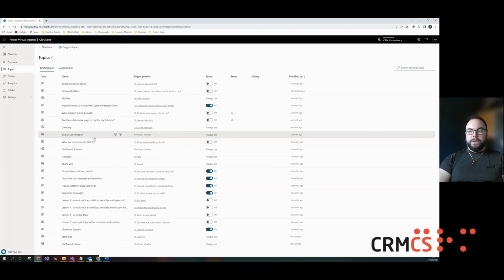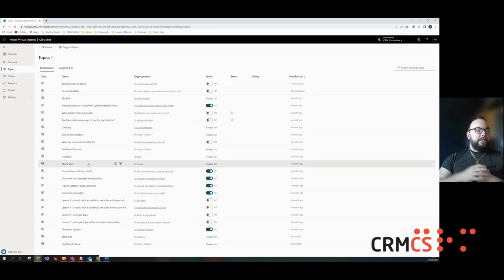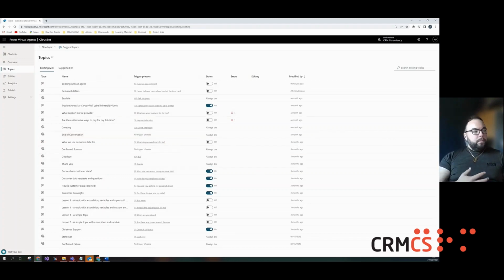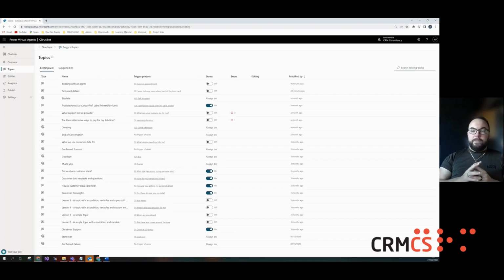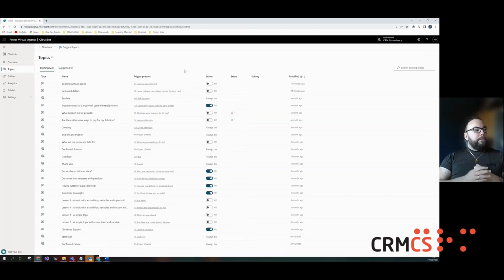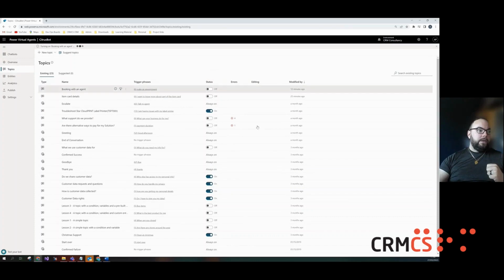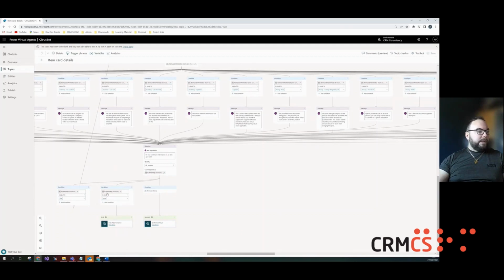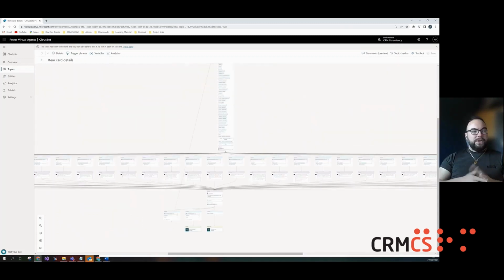Power Virtual Agents | How to manage the complexity of your Chatbot topics | CRMCS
Power Virtual Agents is a powerful tool for creating chatbots, but managing the complexity of your topics can become challenging as your Chatbot grows and scopes. To ensure a seamless chatbot experience, it's important to implement best practices for managing the complexity of your topics. Here's a closer look at some key strategies...

Segments:
0:00 Intro
0:10 Bot Modifications
1:27 Methodology/Set-Up
2:38 Downsizing Your Topics
3:44 Using Global Variables
5:02 Reviewing your Chat Logs
7:16 An Example of Chatbot Flow
9:12 Outro

If you'd like to chat with us about installing Chatbot's for your organisation please and complete the contact form.